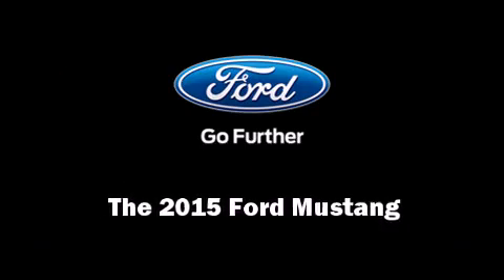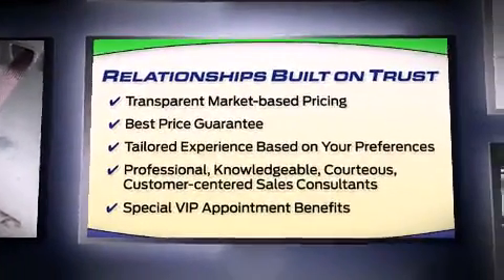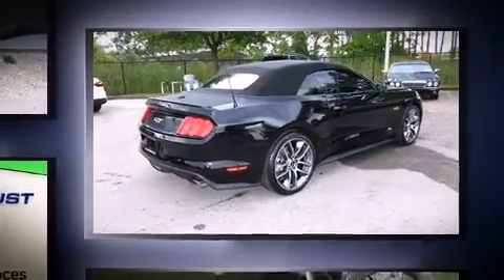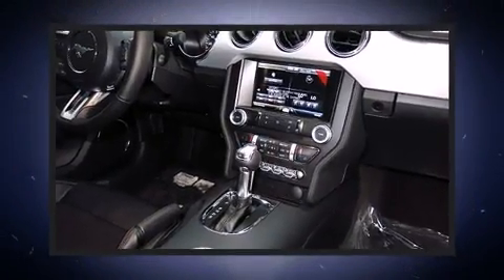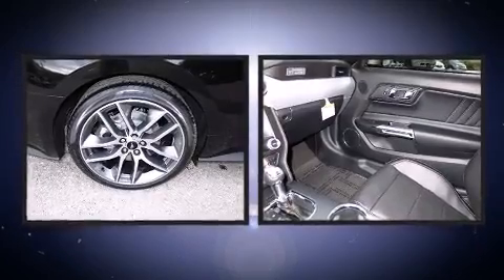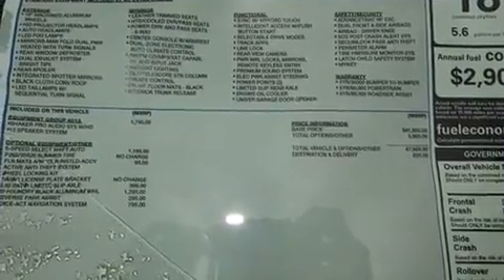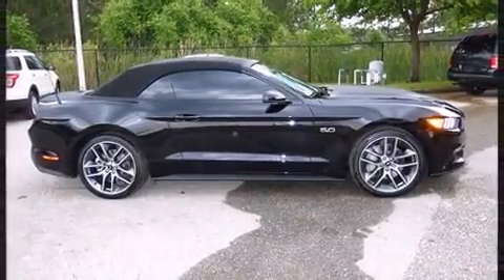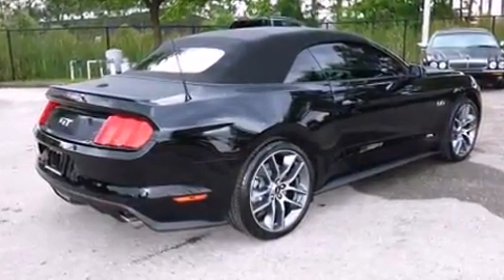2015 Ford Mustang GT Premium in Tampa, FL 33625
Veterans Ford
7201 W Linebaugh Ave

Outstanding design defines the 2015 Ford Mustang. This 2 door, 4 passenger convertible stands out among competitors in its class! Ford made sure to keep road-handling and sportiness at the top of it's priority list. Under the hood you'll find an 8 cylinder engine with more than 400 horsepower, providing a smooth and predictable driving experience. Top features include cruise control, power front seats, speed sensitive wipers, an automatic dimming rear-view mirror, heated and ventilated seats, power door mirrors and heated door mirrors, a power convertible roof, and 1-touch window functionality. Features such as automatic climate control and leather upholstery prove that economical transportation does not need to be sparsely equipped. With high intensity discharge headlights illuminating your path, you'll always appreciate maximum visibility. Ford also prioritized safety and security by including: knee airbags, front SIDE impact airbags, traction control, brake assist, a security system, and 4 wheel disc brakes with ABS. Various mechanical systems are monitored by electronic stability control, keeping you on your intended path. We know that you have high expectations, and we enjoy the challenge of meeting and exceeding them! Stop by our dealership or give us a call for more information.